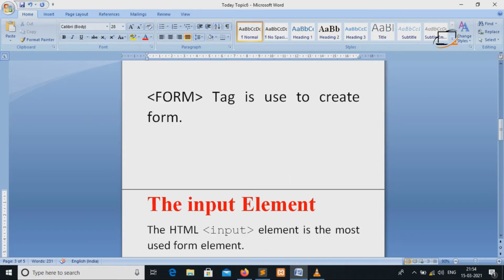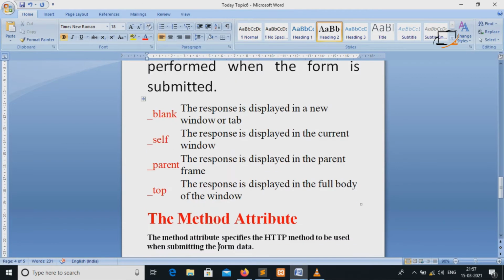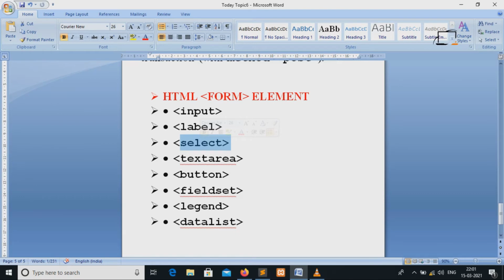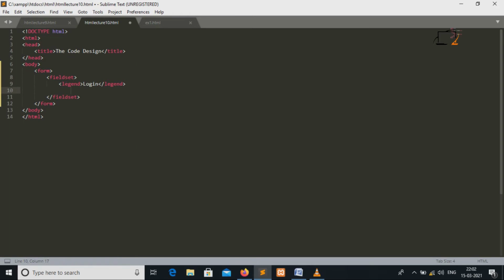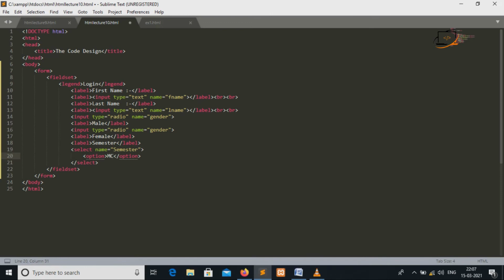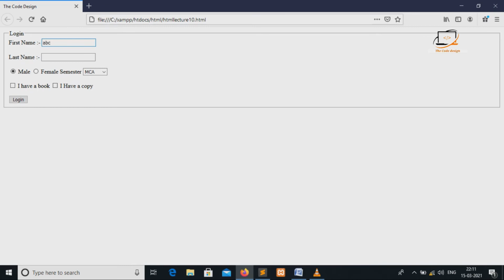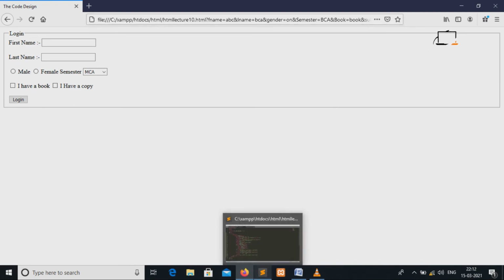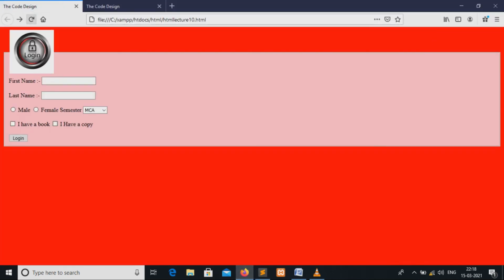HTML CLASS - 10 I THE CODE DESIGN I FOR BEGINNERS TO ADVANCED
Hello Friends
This is my Tenth video on HTML in this video we will discuss about HTML FORM And its Elements in this video here I will explain with the help of  example if any query regarding this video please comment me on comment section I will surely deal with that  query or if you need or want to in Hindi or English both languages you also comments me

html design
web development

the code design
technology gyan
technical guruji
technical Sagar
Technical Dost
c Language
learn html
html tutorial for beginners
programming language
learn website design
html tutorial
web programming
css Tutorial
learn computer
computer science
learn coding
learn hacking
computer programming language
information technology
c language tutorial
java language
computer tricks
easy way to create registration form
how to create html form for registration
how to make registration form in html easy step
how to create registration form in hindi
how to make form in html
how to create student registration form in html
html registration from
html form code
html form
html froms